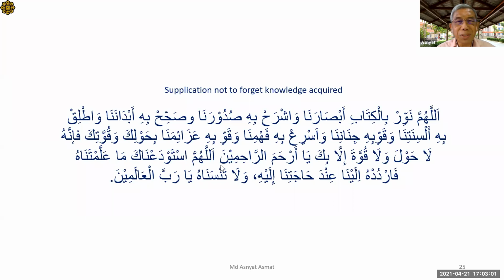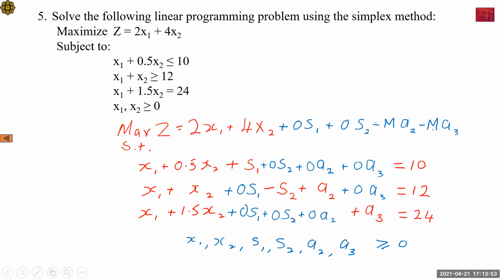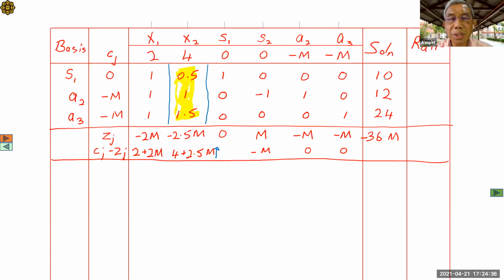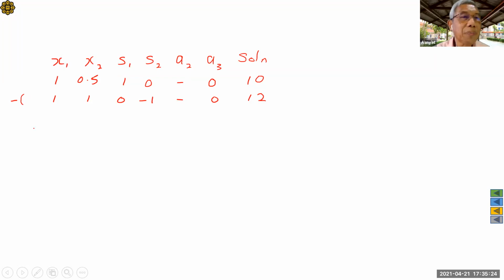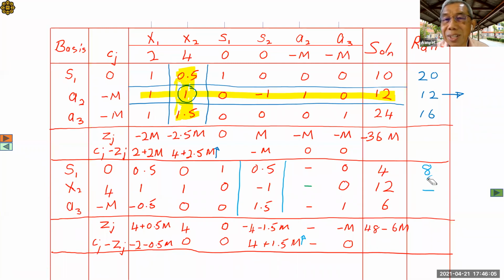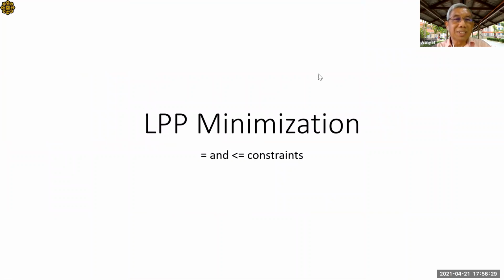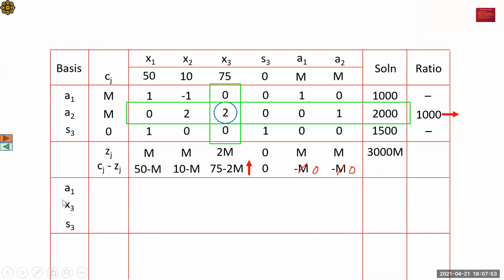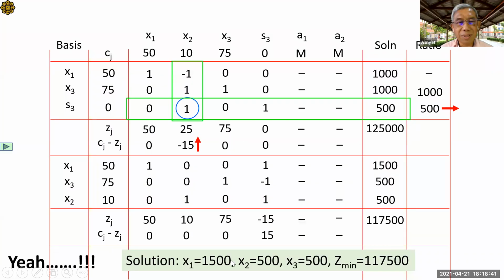Linear Programming Simplex Method Pt4of4